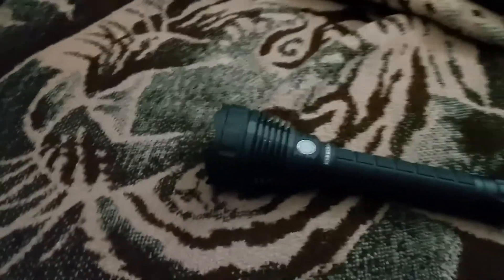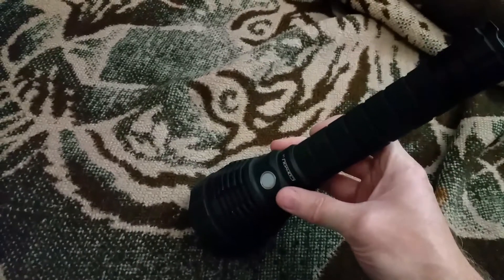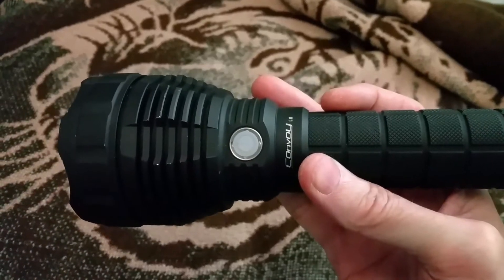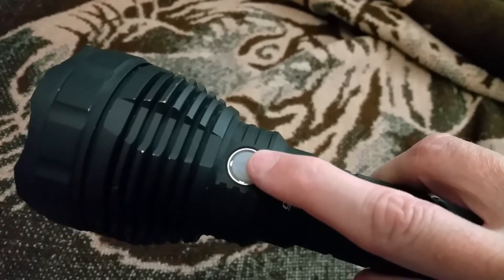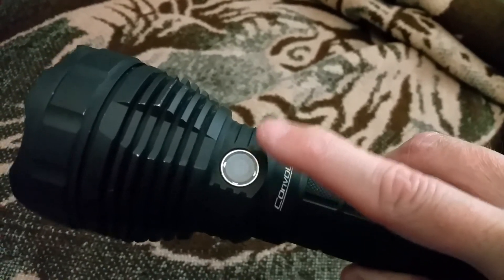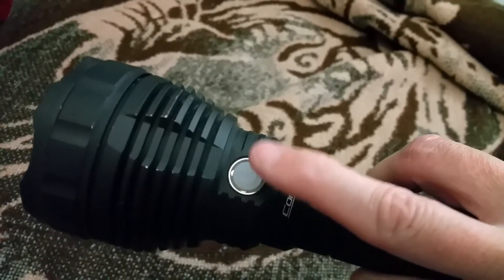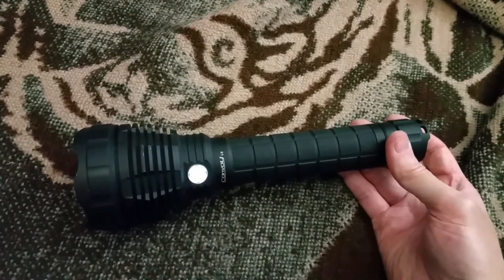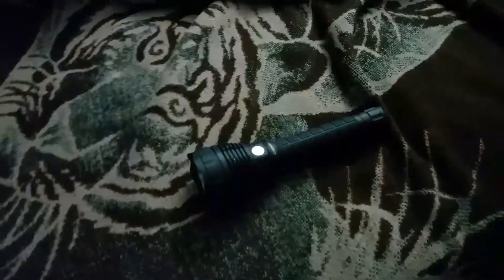Lighted Side Switch on Convoy L6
I added 2 white SMD sized LED's to the factory switch along with a clear cover. There is a 15K ohm resistor to drop down the 7 to 8.4 volts. The 2 LED's are in parallel so it's 7.5K ohms per LED.